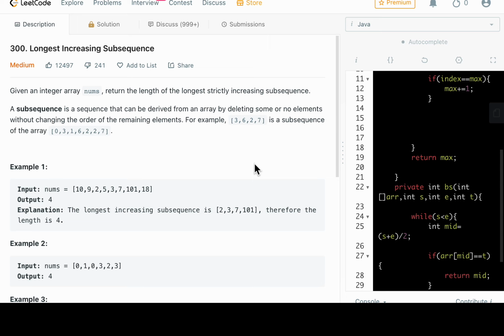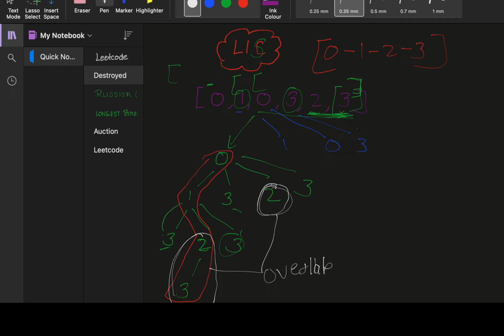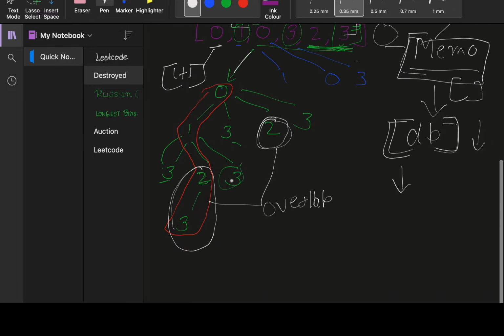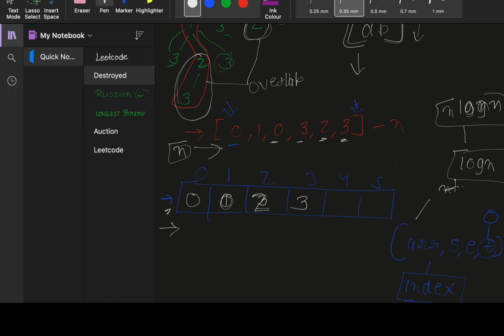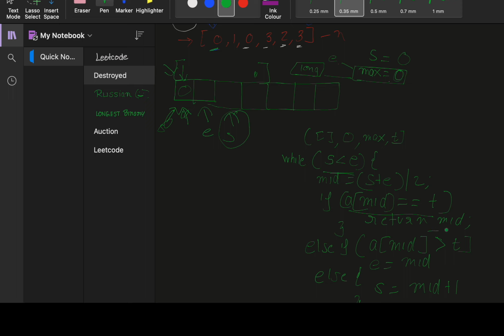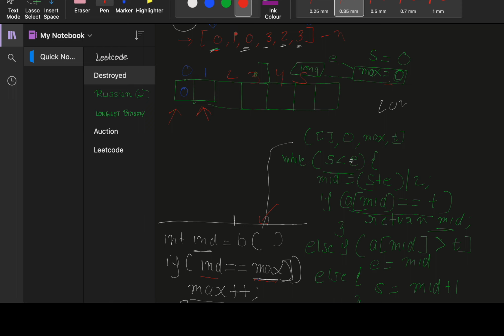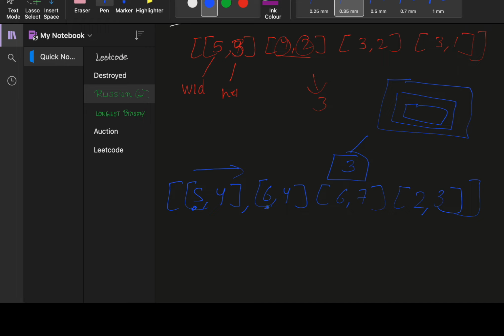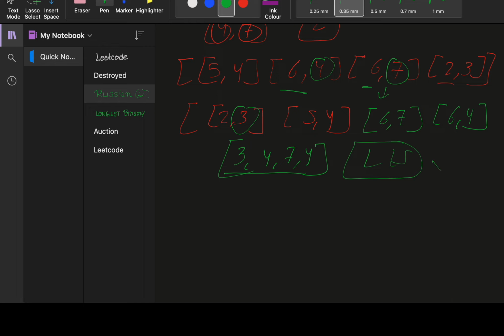Longest Increasing Sub. && RUSSIAN DOLL Envelope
Two in one Easy Approach from Basic to Advance